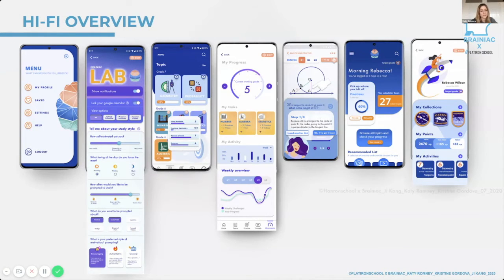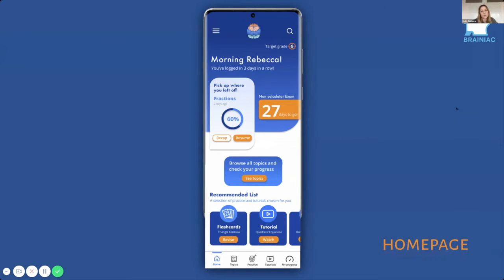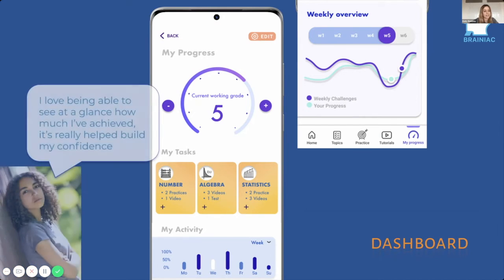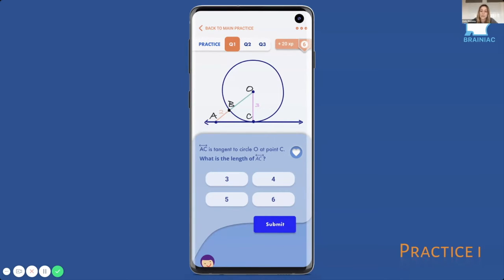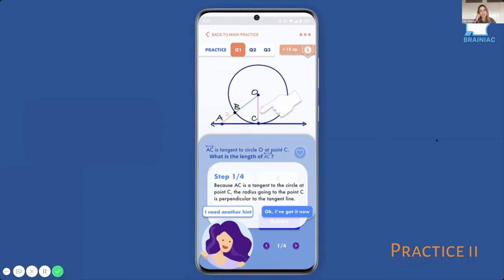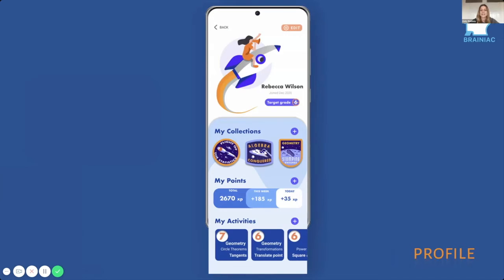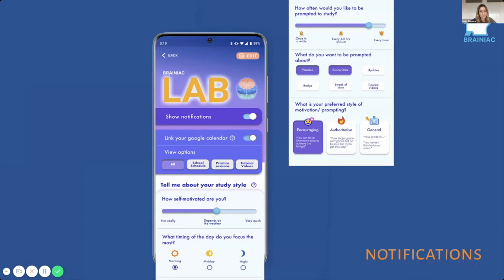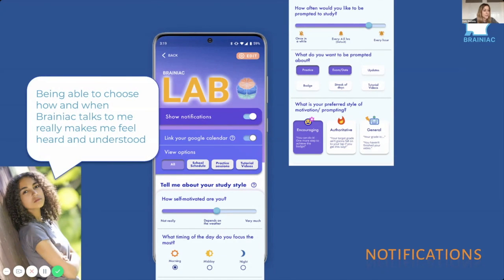Brainiac walkthrough (UX design project)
This is a 5 minute presentation of the key screens that were created during a UX design project for a ed-tech client, Brainiac

THE CLIENT
Brainiac is a maths tutor in a mobile app. It aims to provide an end-to-end tutorial experience for GCSE students to help them learn and ultimately pass their maths exams.

THE BRIEF
"Thoroughly review the existing prototype, identifying any strengths and areas for  improvement. Explore and test options for adding gamification features and deliver a new, dynamic, high-fidelity prototype."